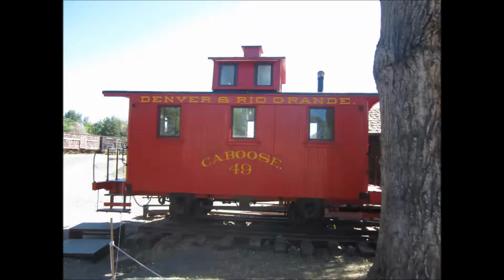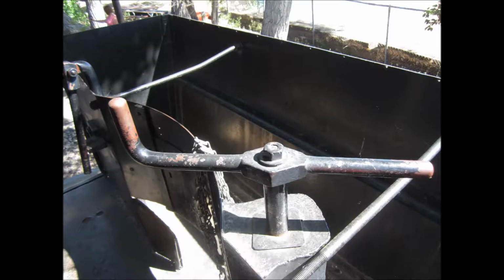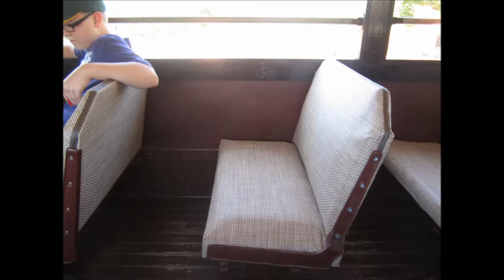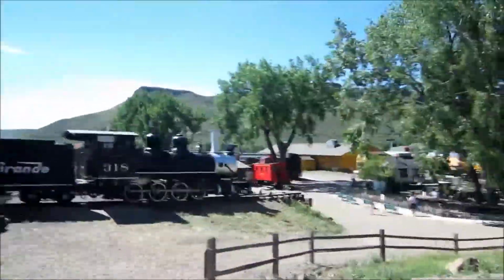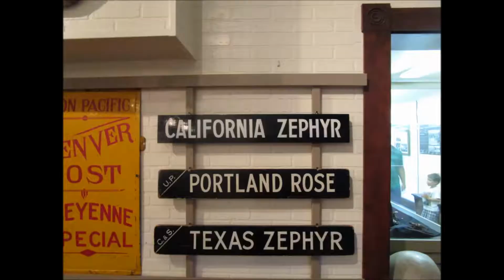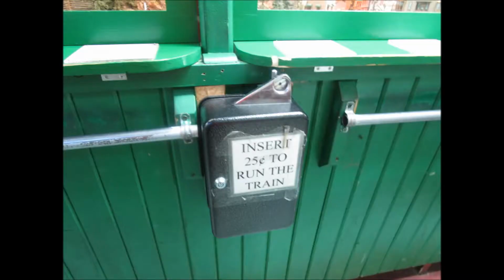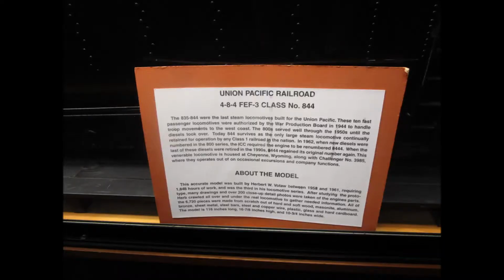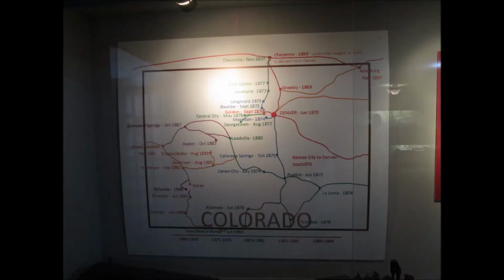Colorado Railroad Museum Part 2 7/10/2016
Part 4 of my Railcation 2016 series!
I'm glad I finally got this uploaded! I will continue to show the other equipment around the Colorado Railroad museum, some exhibits insdie the museum building, and a ride on the Galloping Goose!